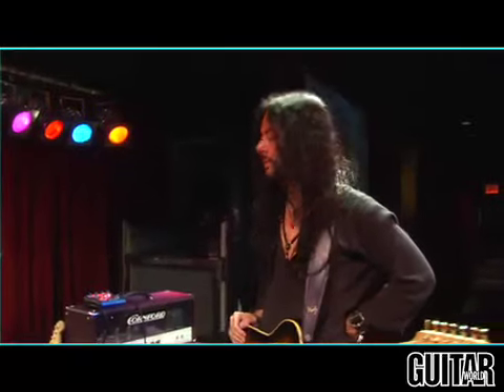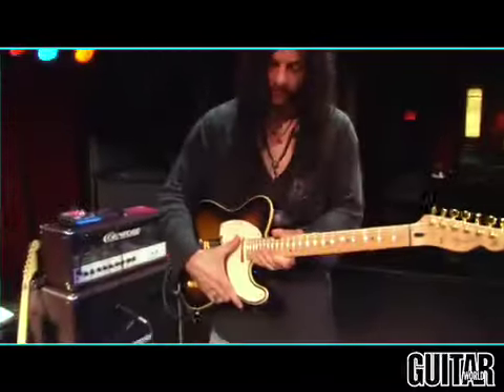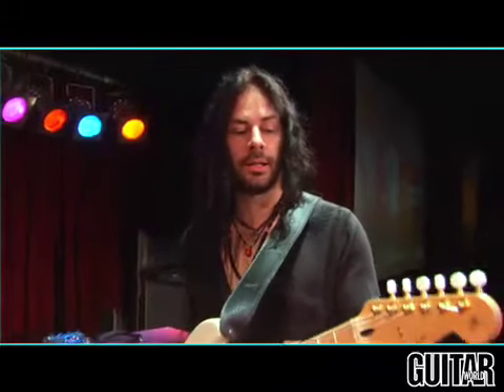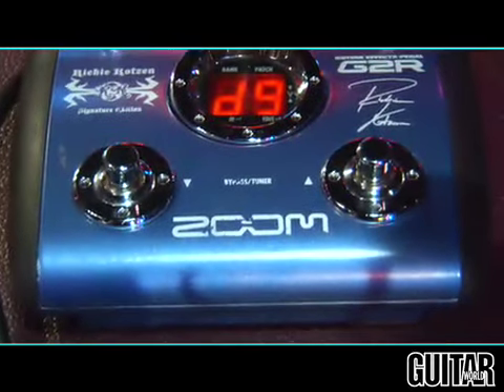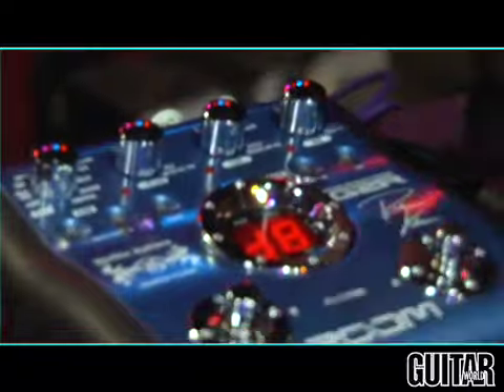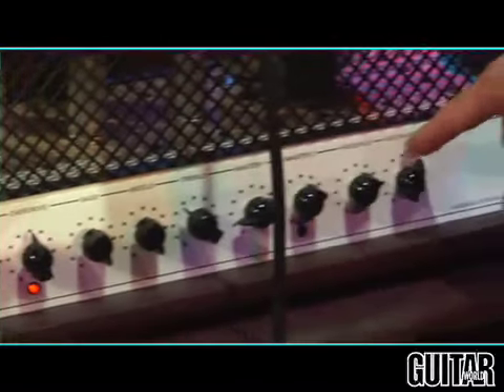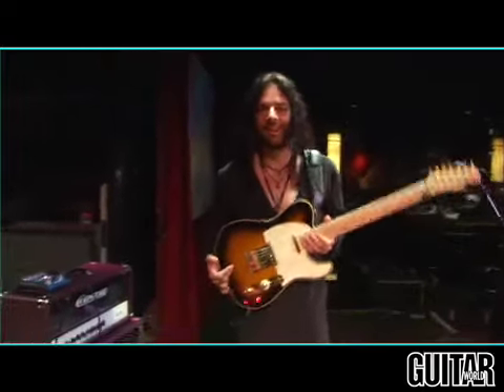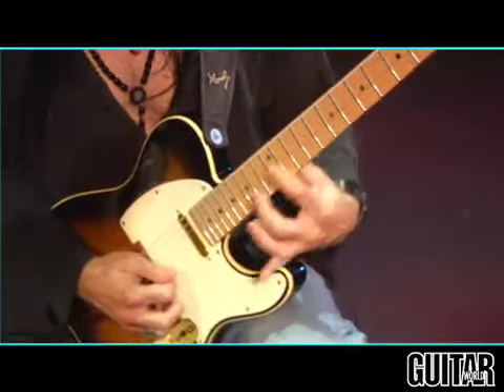Richie Kotzen Gear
Ritchie Kotzen shows you his rig

From guitar world cd rom
No copyright infrigment intended